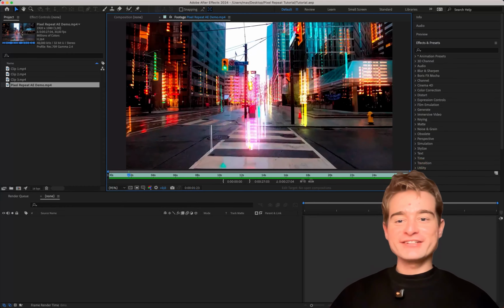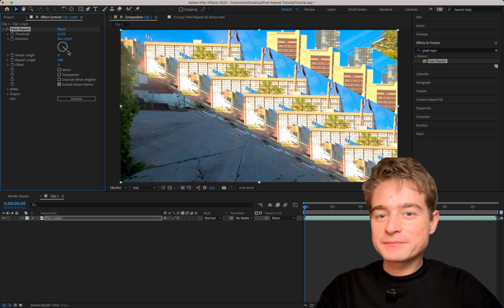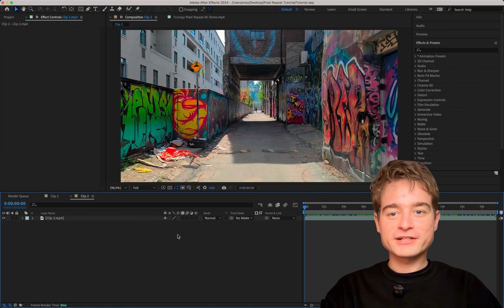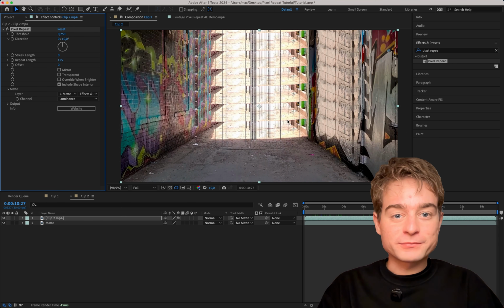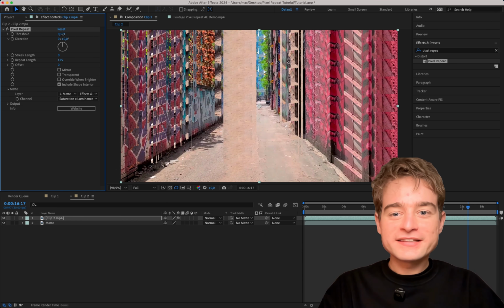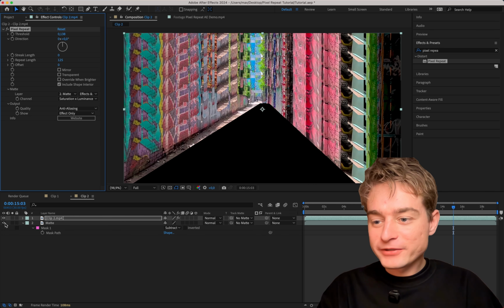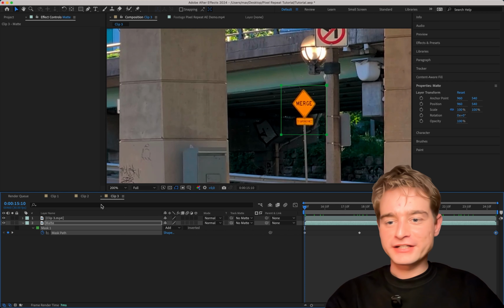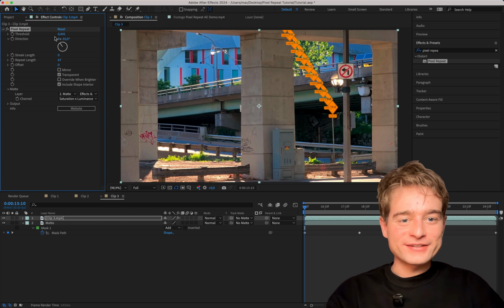Pixel Repeat After Effects Glitch Plugin Tutorial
Pixel Repeat loops pixels! Perfect for glitch art, stylized streaks, and other unique visuals. Created by Max van Leeuwen.

What is Plugin Play?
Plugin Play is a marketplace for unlimited After Effects and Premiere Pro, templates, and effects. Discover creators, explore plugins to speed up motion design and video editing workflows, and get access to lifetime updates, support, a 7-day trial options.